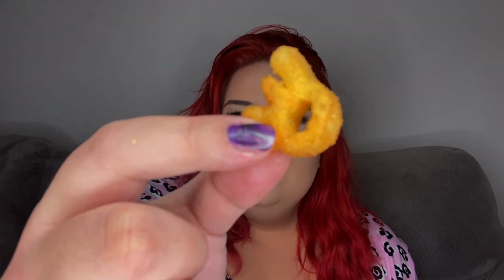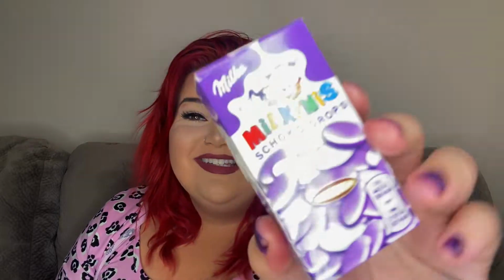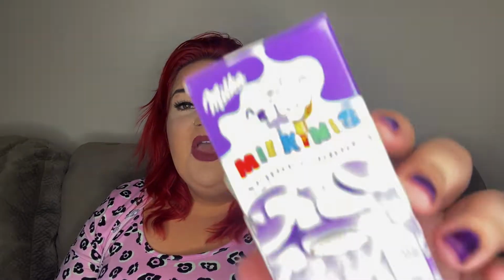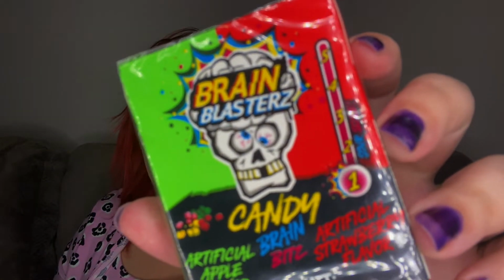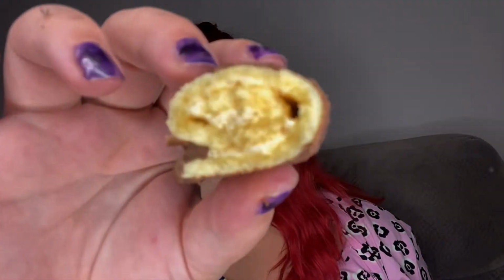MunchPak January 2021: Unboxing and Tasting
Hey there, sunshine!

I'm so excited to be sharing my Munchpak subscription box unboxing with you all! What do you think of this month's subscription box?

Signup for Boxycharm!

Xoxo
Alizabeth

I did receive these products for free, but compensation of any kind is never accepted in exchange for a positive review. All opinions expressed are my own and are not edited by any companies mentioned. No matter what, my opinions are always my own and all of my product reviews are honest. I love you so much and I hope you have a magical day!